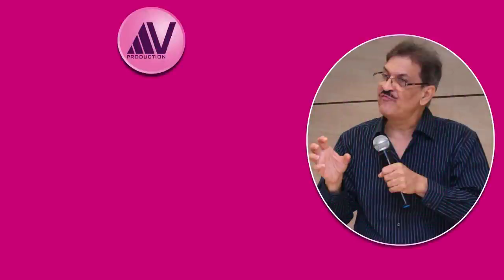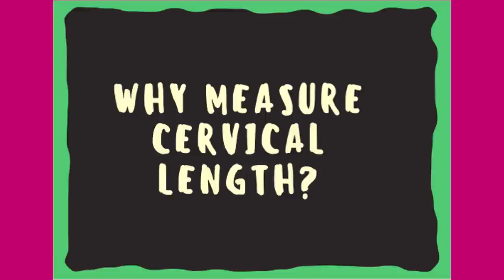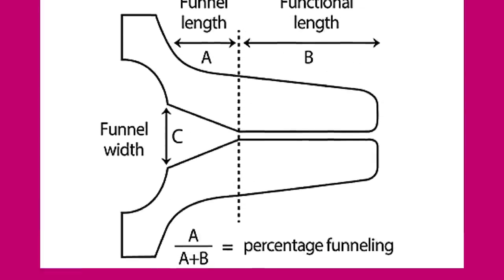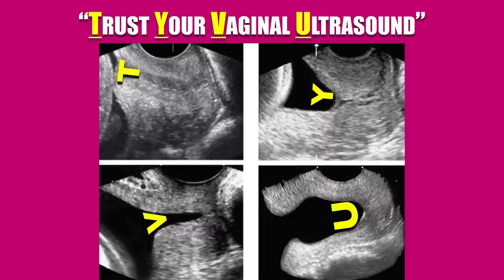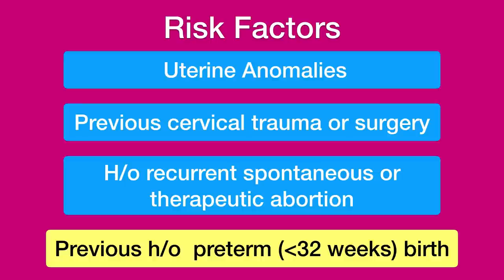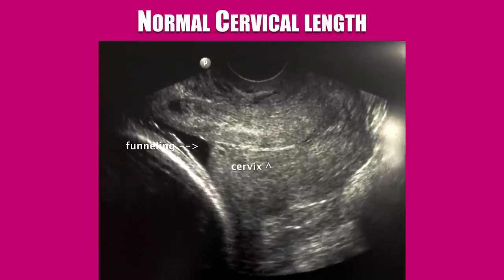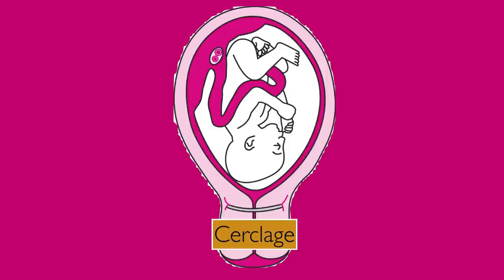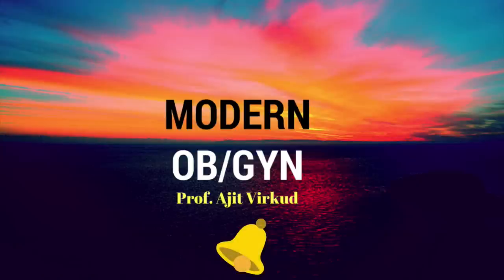How to measure cervical length on TV Ultrasound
In this HD video Prof. Ajit Virkud discusses how to correctly measure functional length of cervix on TV ultrasonography.
Table of Contents
Why measure cervical length: 00:44
Universal versus Selective cervical length screening: 02:05
Anatomical versus Functional cervical length: 03:40
Funnelling of cervix: 05:04
Cause of cervical shortening: 06:21
Risk factors: 06: 51
USG criteria for cervical length measurement: 07:56
Dynamic measurement of cervical length: 09:26
Actual cases: 09:51
Management in brief: 10:53